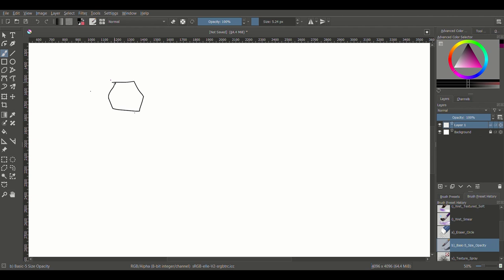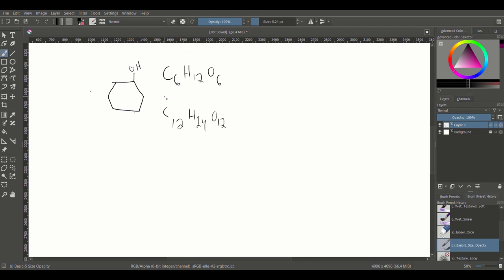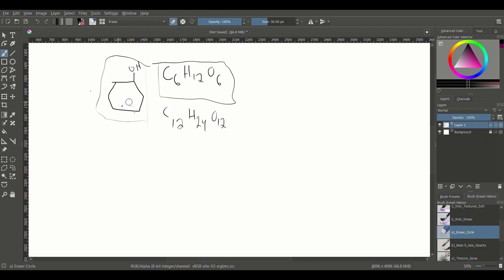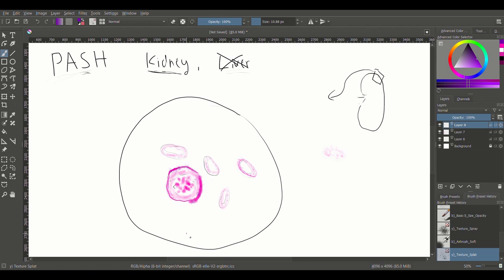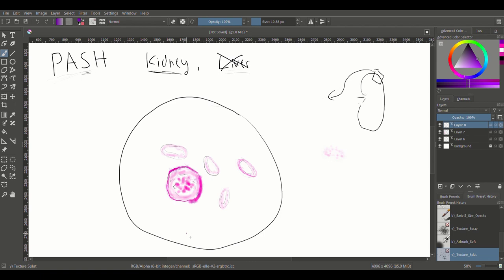Histotutor Chapter 7 Carbs and Amyloid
Topics:
Special staining techniques for:
Carbohydrates
Amyloid